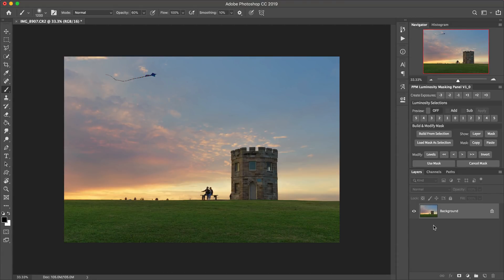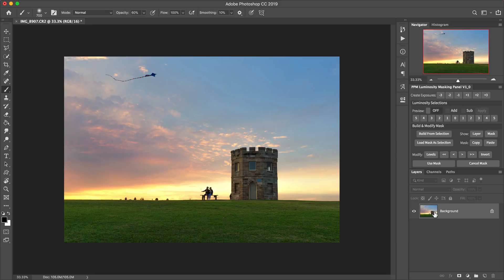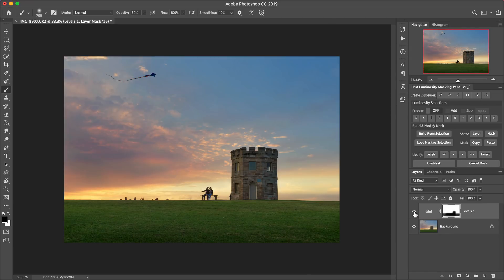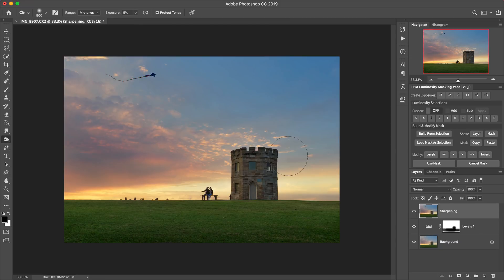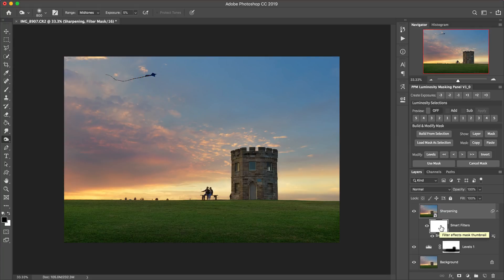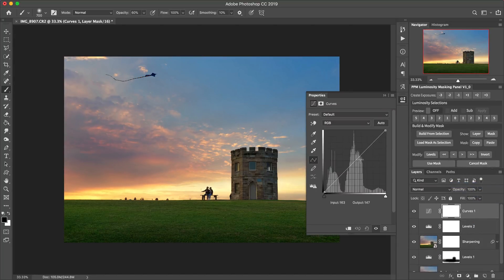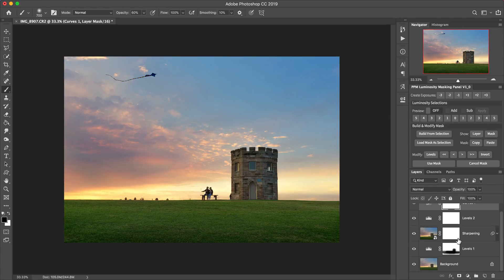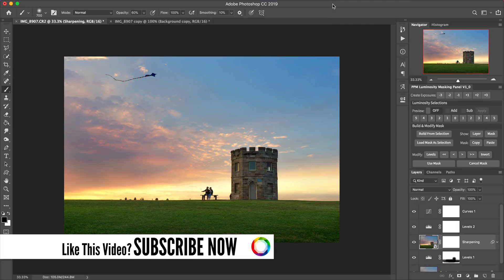3 Massive Layer Masking MISTAKES People Make (in Photoshop)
Are you making these layers and masking mistakes in Photoshop?

Here are 3 Photoshop layers and masking mistakes I see beginner level photoshop users making regularly, but which you should avoid.

The running theme with these three photo editing mistakes is that they all relate to a destructive workflow. Whenever possible you want to be using nondestructive post processing techniques because this enables you to go back to previous points in your workflow to make changes, without having to re-do everything else you did after that point.

These rules apply for any and all Photoshop versions and features why you should be using adjustment layers and smart objects.

The third mistake I warn of in this video is my answer to the most common layers-related question I've ever received... The question itself tells me there are lots of people out there making the mistake, because my answer to the question "how do I ______ my photoshop layers ?" is this: "don't!"

If you are BRAND NEW to layers and masking and want to learn more about them, then check out my "Layers and Masking for Beginners" tutorial